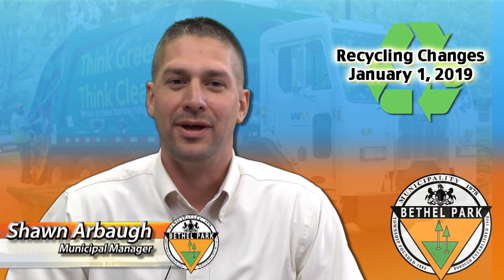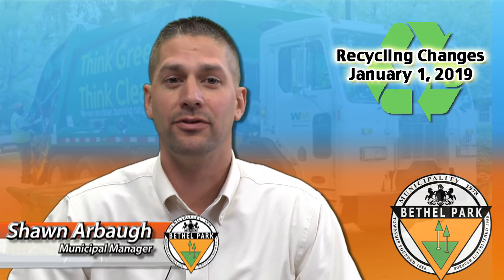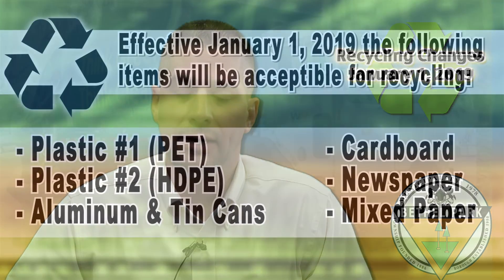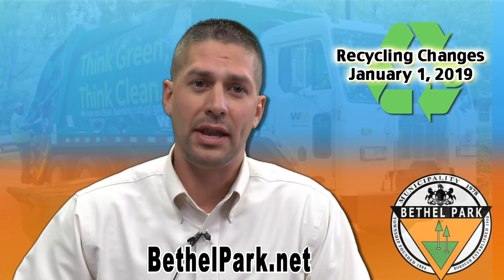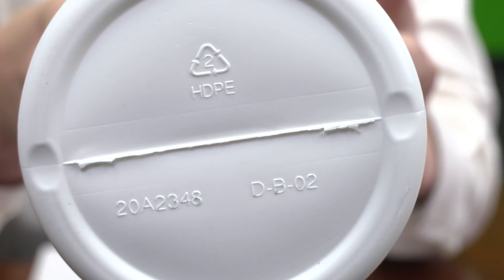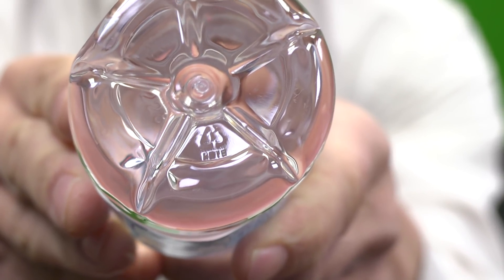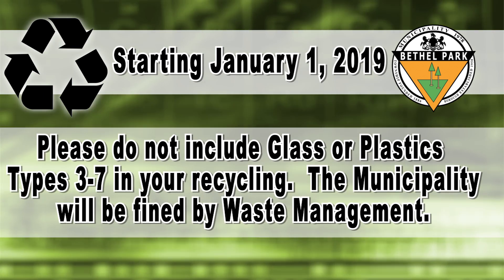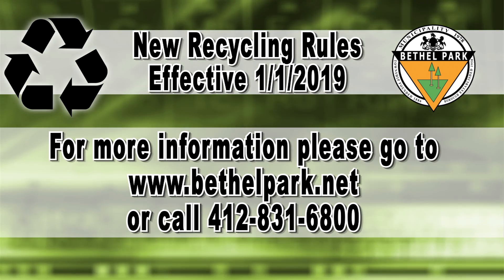Recycling Changes for Bethel Park: Effective 1/ 1/ 2019